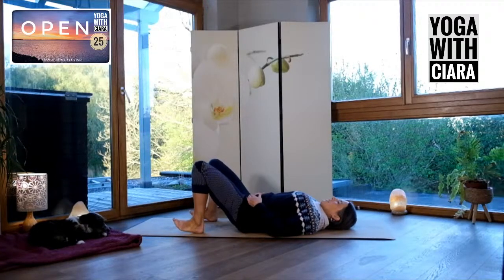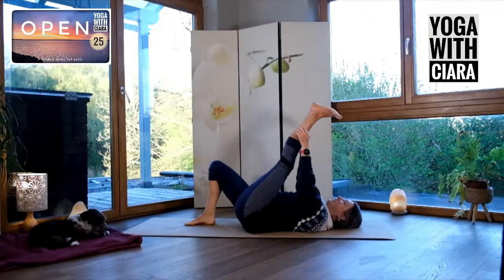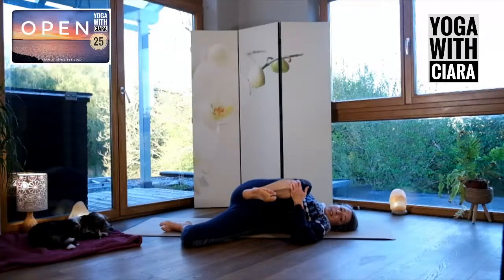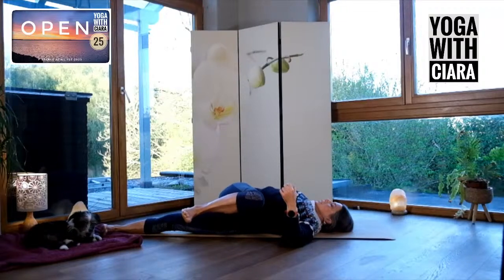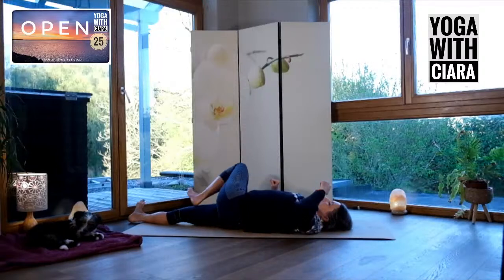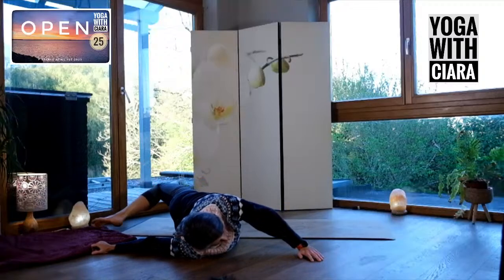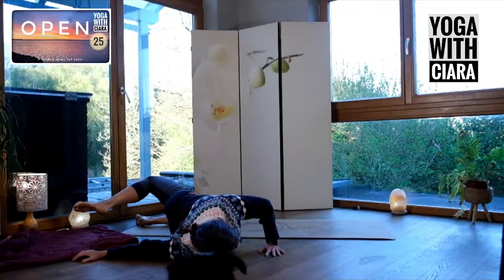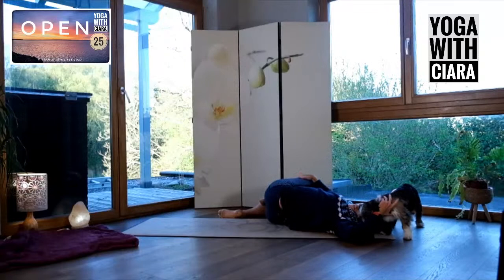DAY 25 : OPEN : 26-Day Yoga Journey with Ciara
OPEN DAY 25
Twisty stuff on the floor
yum
i feel twisted out after that
be well
be awesome
be you

warmly ciara

April 2023: "OPEN"

The Yoga Journey with Ciara for the month of April 2023 is OPEN.

My plan is to create awareness of how we are using our bodies on an everyday basis, at work, at home, at rest, and in motion...

How do we integrate movements into our everyday life?

I will also have a deep orientation towards opening and strengthening the hips and creating strength and flexibility in the lower back. The ability to sit on the floor will be the emphasis of the practice this month. Opening our bodies to sit, but that includes how we get down on the floor, how we stand up and finding creative ways to use this ability in our everyday lives.

Looking forward
Love Ciara

20min every morning as a Live Stream YouTube & Facebook Live Class at 7am.

If you are looking for another daily yoga practice with Ciara you can try